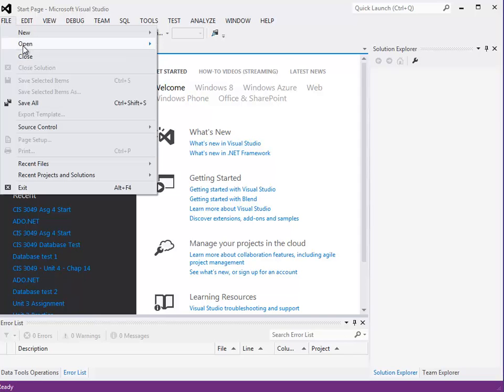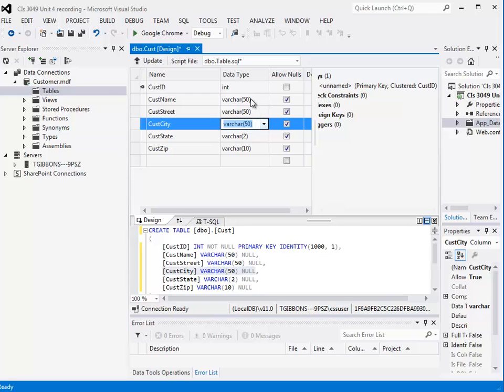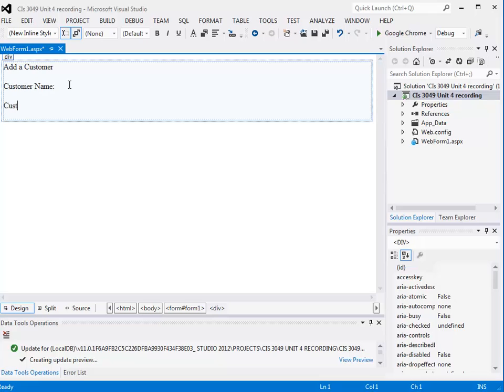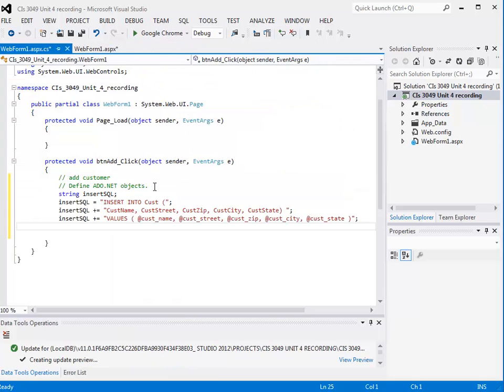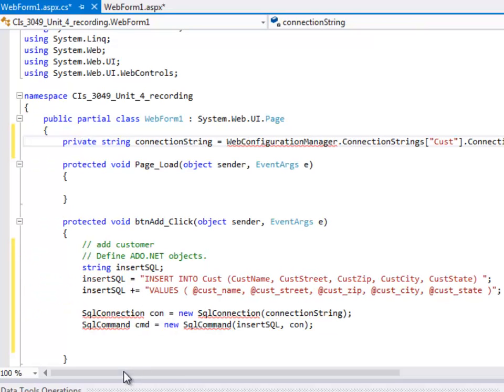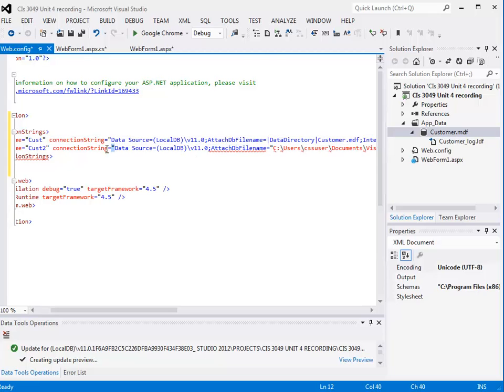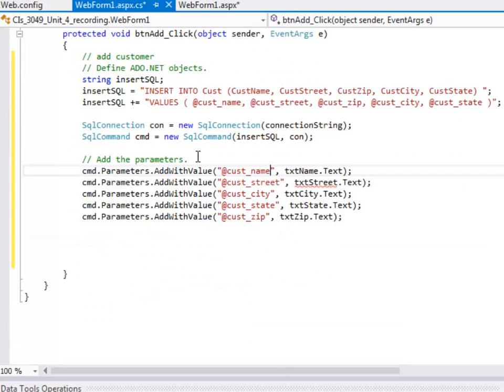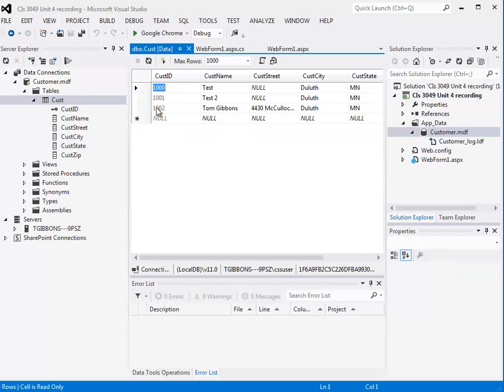CIS 3049 - Unit 4 - Practice Problem